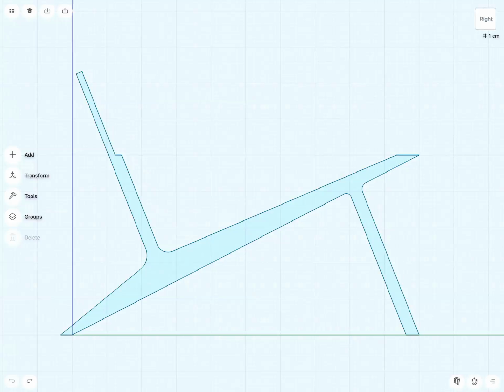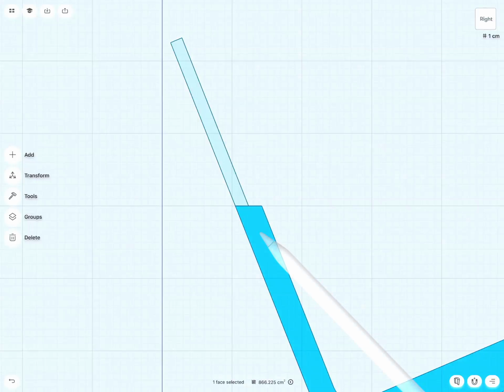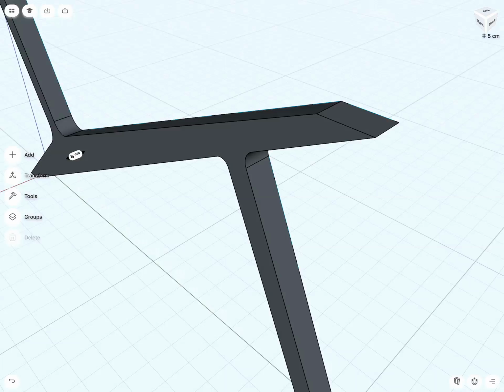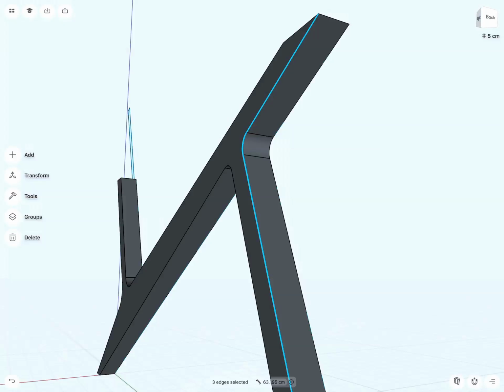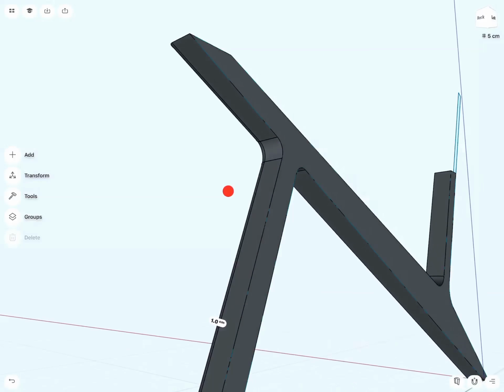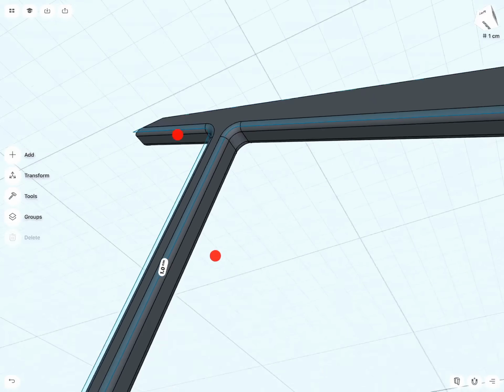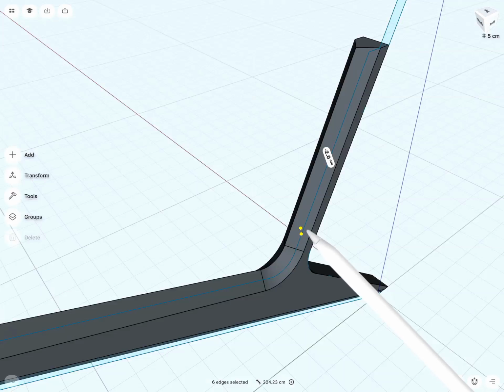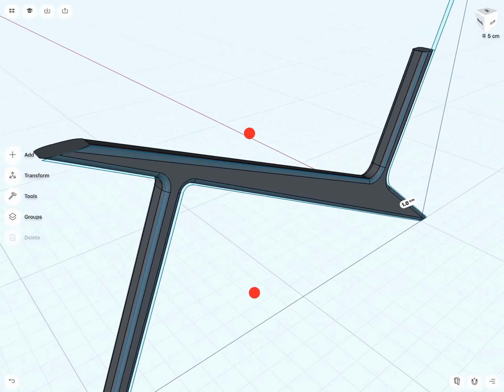Step 2 | Legs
In this episode you will transform the sketch into a solid model.